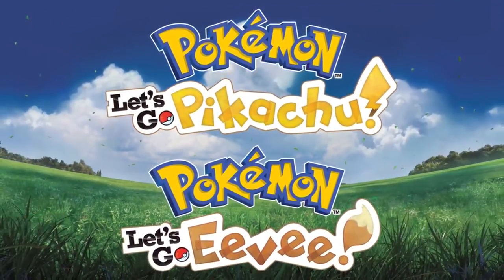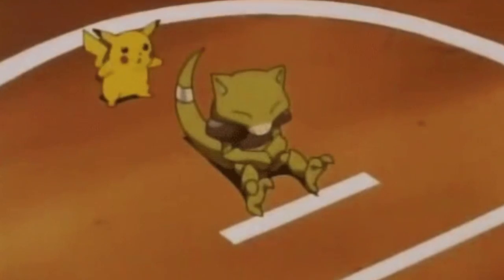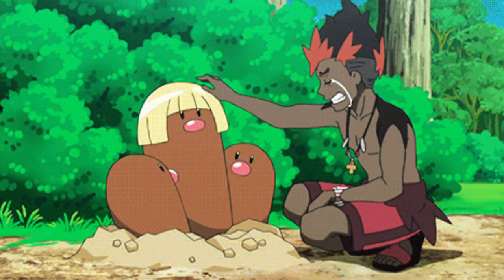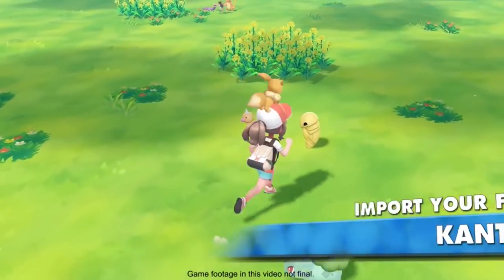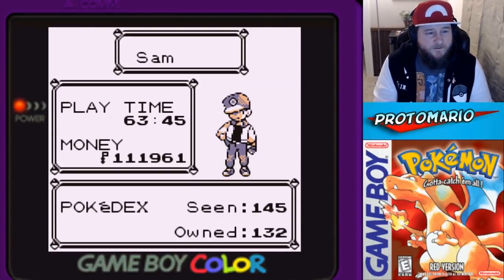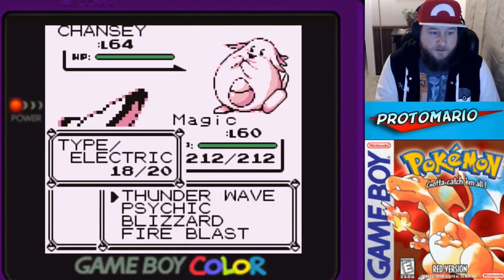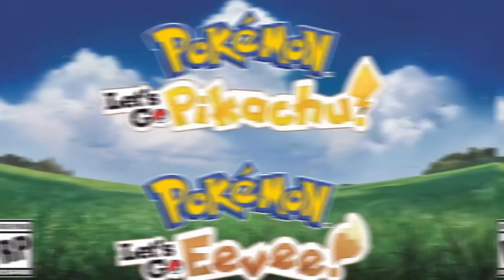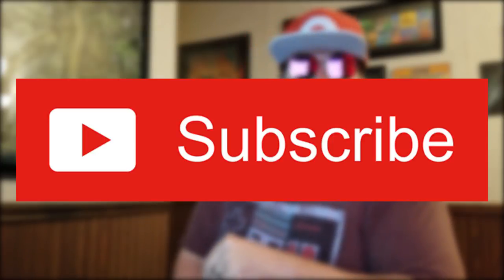Pokemon Let's GO - 5 Things All Players Should Do While Playing!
Pokemon Let's GO - 5 Things All Players Should Do while playing! is what today's video is about. I will explain things every player must do while playing Pokemon Let's GO Pikachu and Let's GO Eevee.

My Links -

Pokemon OST -

110-pokemon-center
115-battle-vs-trainer
111-pokemon-recovery
107-battle-vs-wild-pokemon
121-to-bill-s-lighthouse-from-cerulean
128-battle-vs-gym-leader